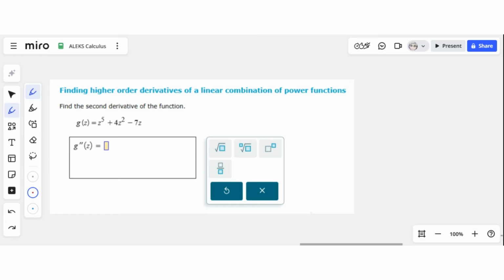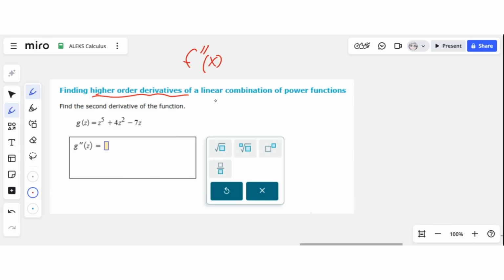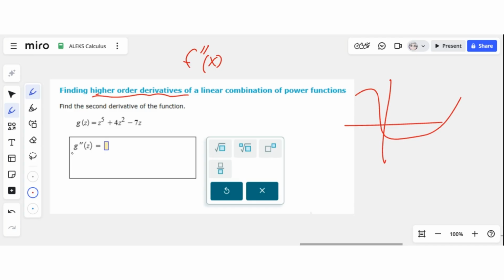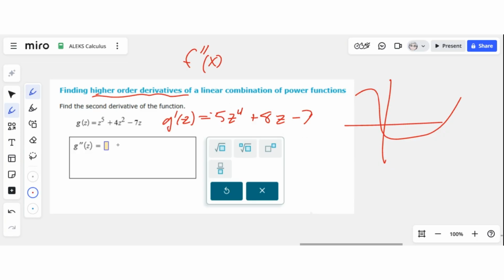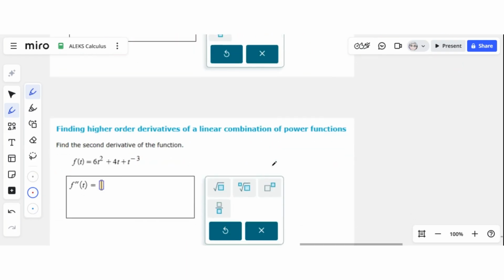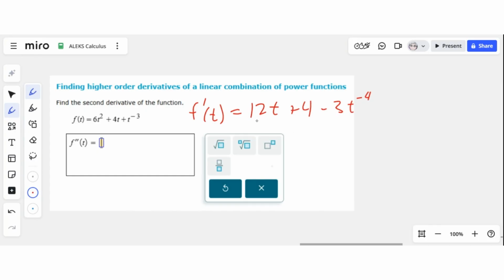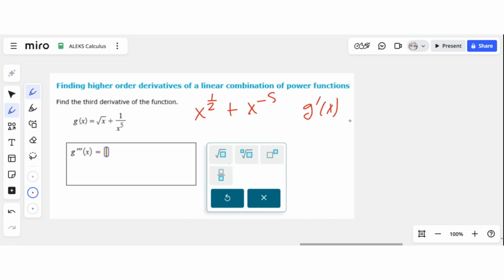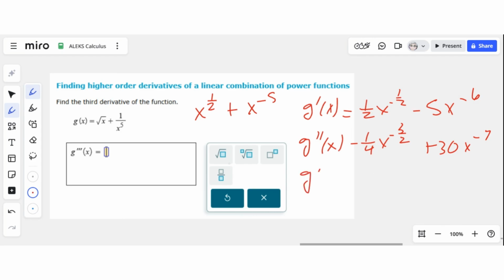Finding higher order derivatives of a linear combination of power functions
ALEKS Calculus, finding higher order derivatives of a linear combination of power functions